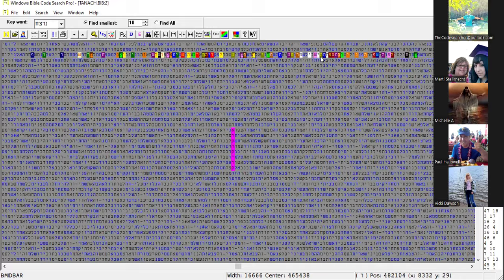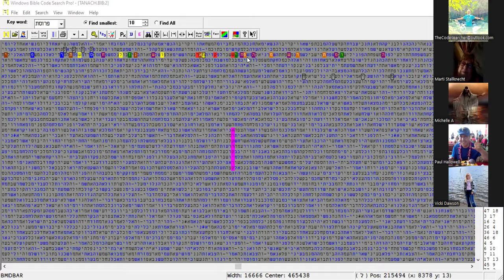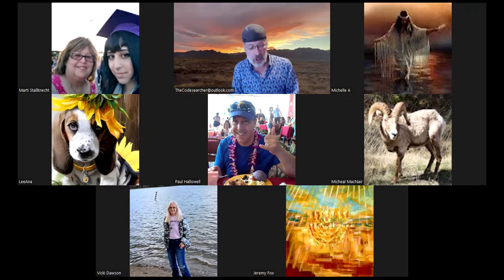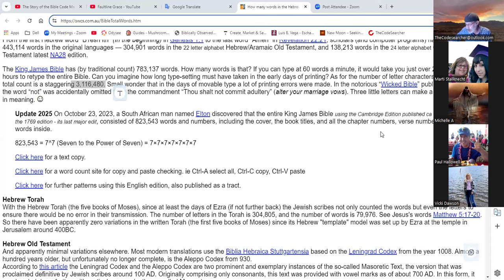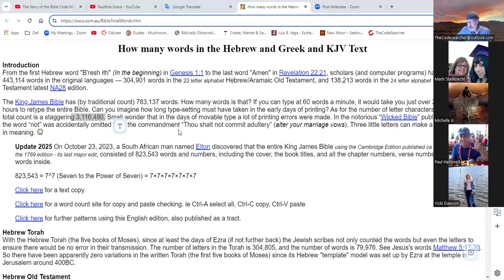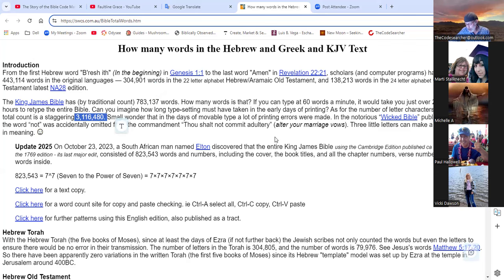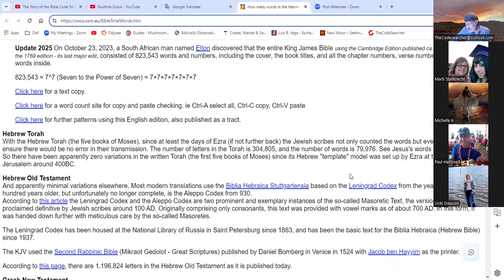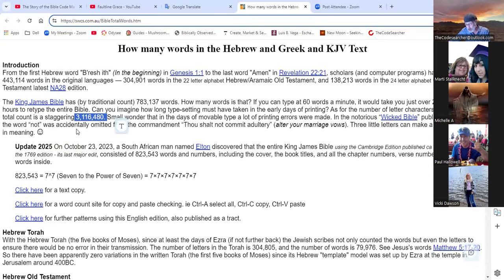Discover the MYSTERIOUS Links Between EPHOD and Codes!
This presentation offers biblical insights into ancient sacred texts, discussing the divine mathematics and gematria decoding involved in understanding these codes.
Join this engaging classroom session designed for coding for beginners! This online education environment fosters student learning through active class participation. Discover effective teaching methods  for beginners. Paul is Back with another Layer in the Erika Kirk Table

a few ways you can help this channel
First please thumbs up, second please comment

OR if you are able a Donation would be a Blessing